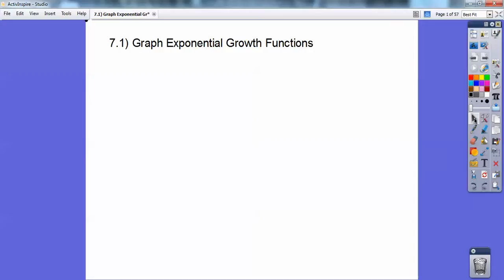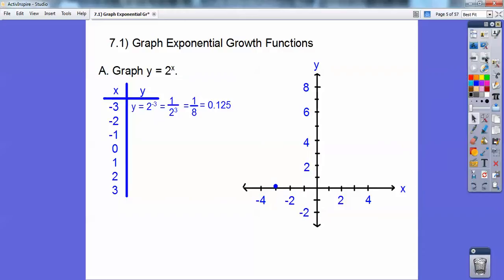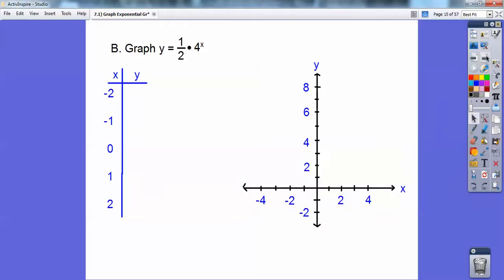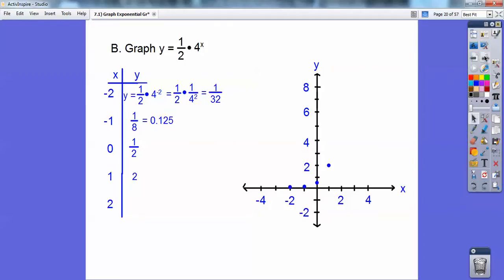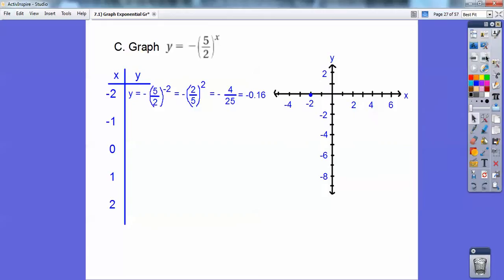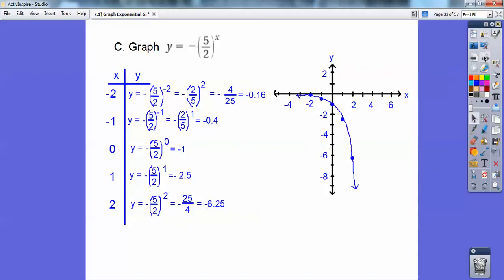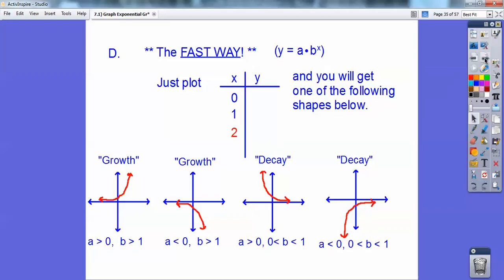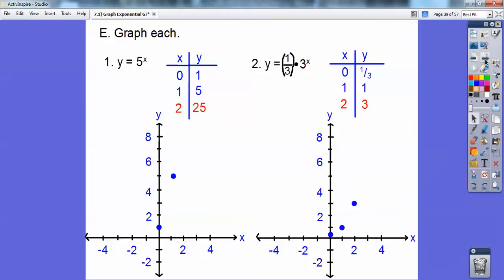Graph Exponential Growth Functions - Section 7.1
Do you want to be rich! Then understand the power of exopnential growth in compound interest. Here you will see how to graph exponential growth equations and how to use compound interest.